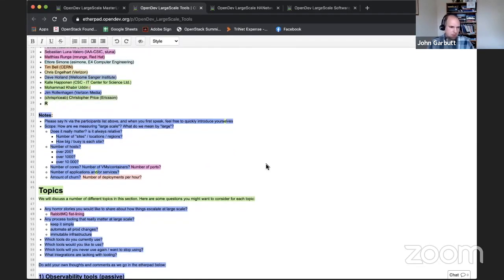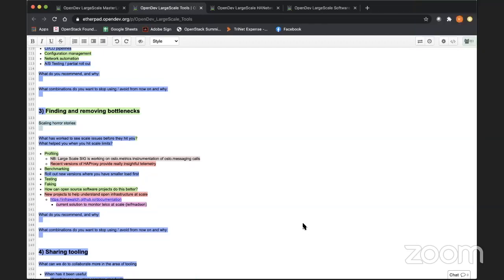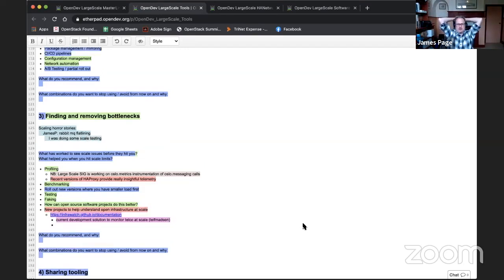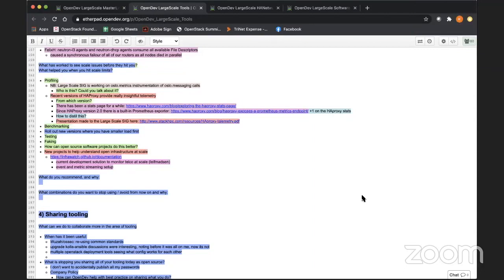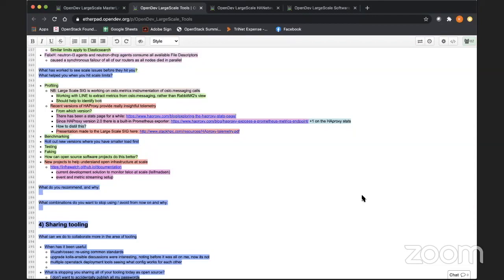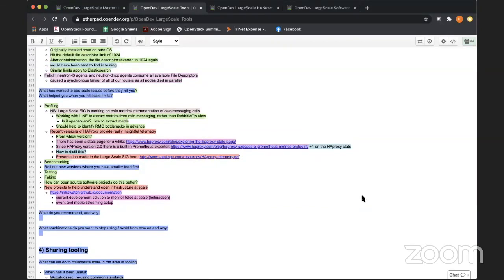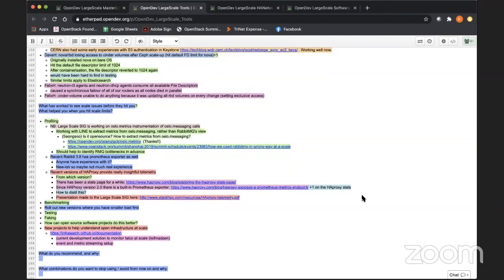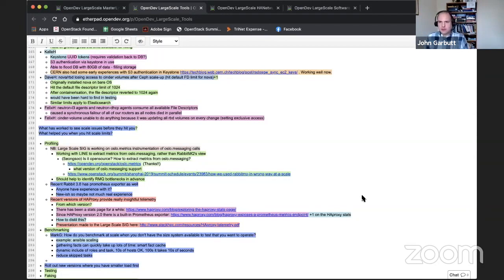Large-scale Usage of OpenInfra Software: Open Source Tools at Scale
OpenDev2020: Large-scale Usage of OpenInfra Software

Moderated by John Garbutt, principal engineer at StackHPC, the Tools discussion covered a few topics: Different ways to measure scale, the different considerations into what you’re trying to scale and how that will affect tools, and finding and removing bottlenecks, which is naturally where a lot of the conversation centered.